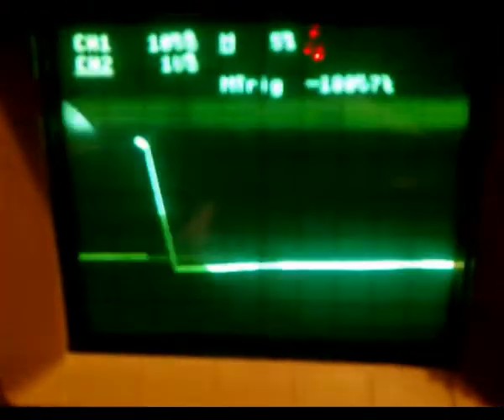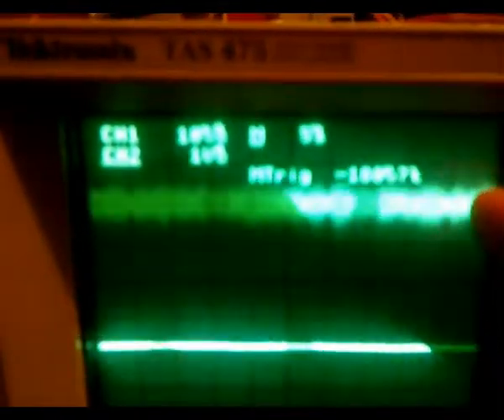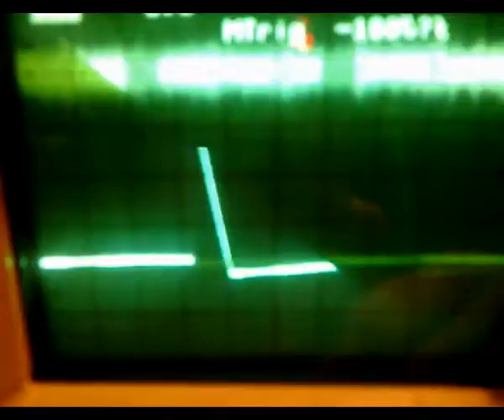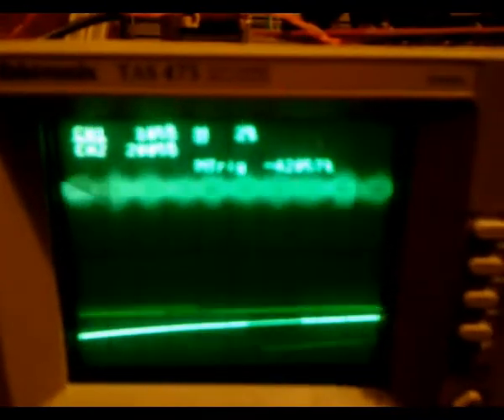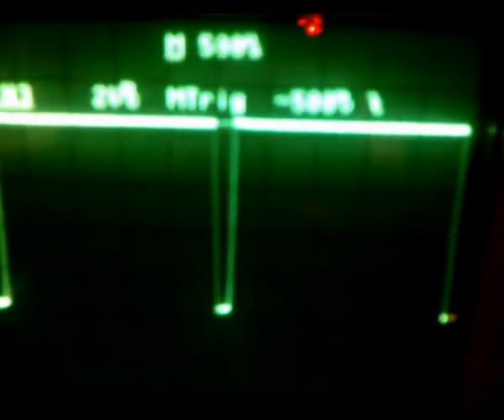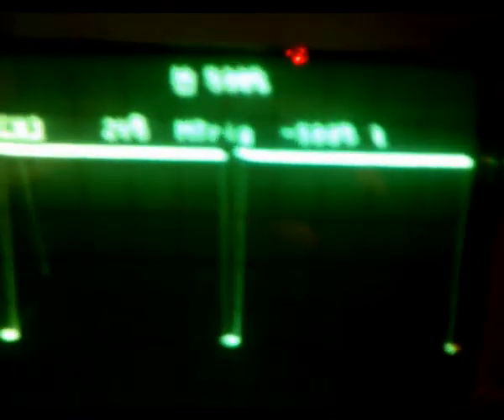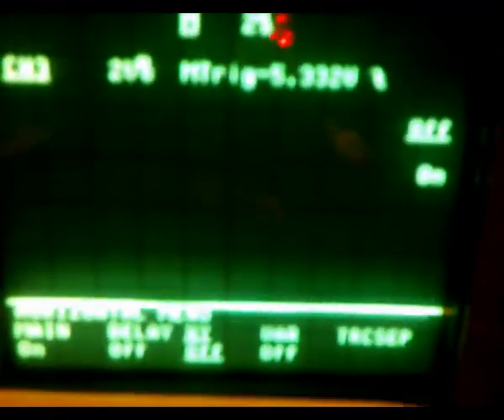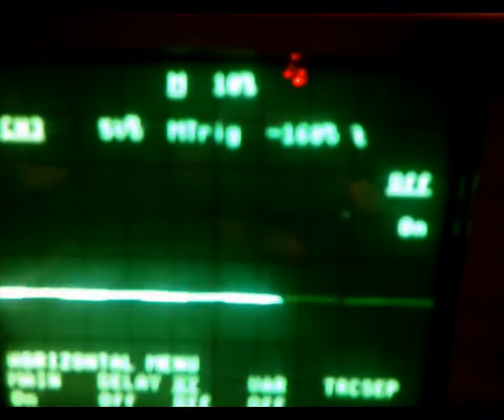32 line NBTV to oscilloscope project (Part 2)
After receiving some tech tips in the NBTV forums, I have made a couple of fixes to this NBTV-scope circuit which pin 4 of the 4528 chip is now connected to the -5V rail instead of ground and input pins 12 and 13 of 4066 chip are now connected to -5V rail  to prevent floating. Firing the circuit up again, the results unfortunately are still the same, no field scan at the output! In this video I pretty much talk about those fixes and test the various key sections of the circuit to demonstrate what is going on. I am pretty much at a loss as to why this circuit still isn't working so any of you viewers who have constructed this same circuit and have got it working, please let me know what's wrong with this circuit and what to fix, any help would be much appreciated!